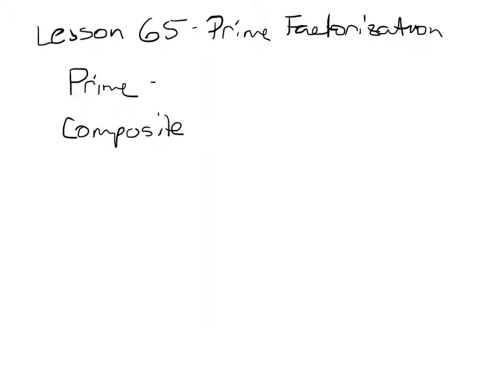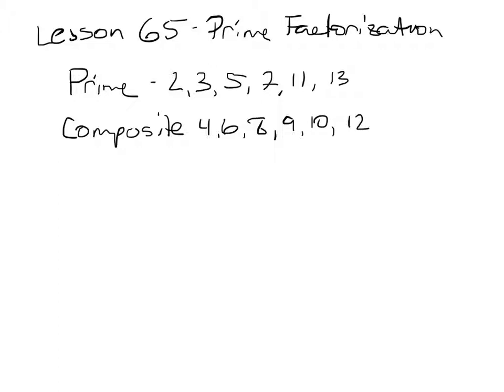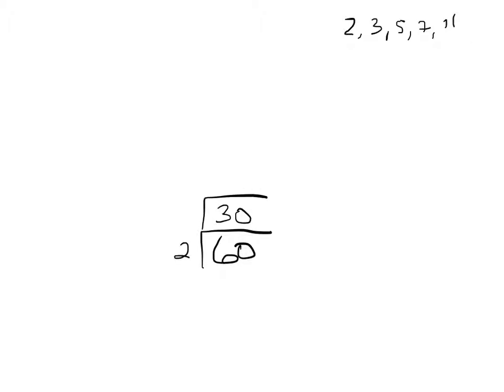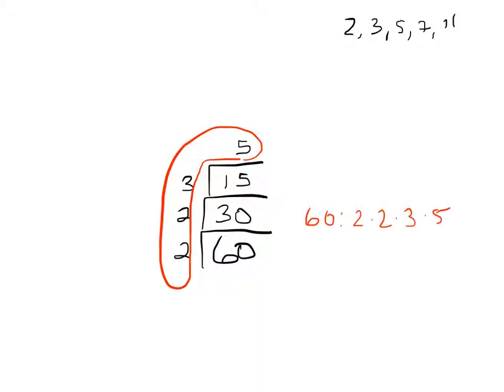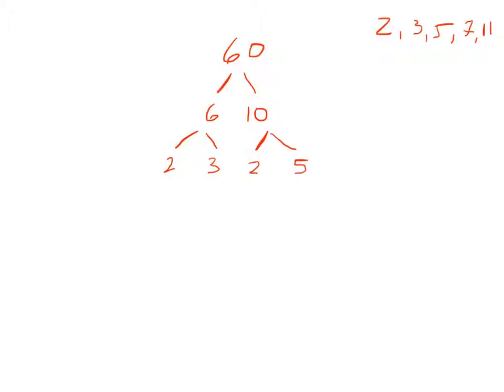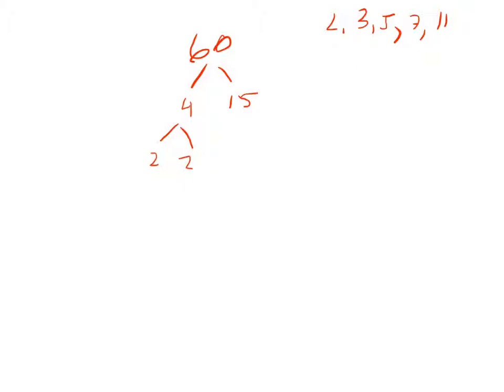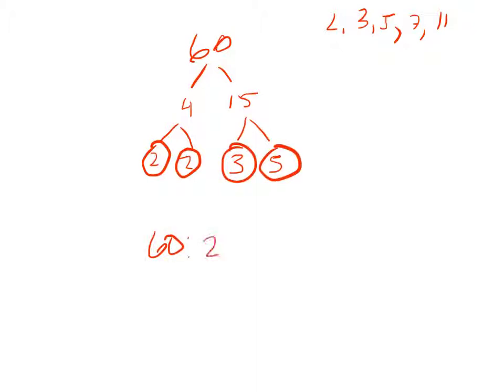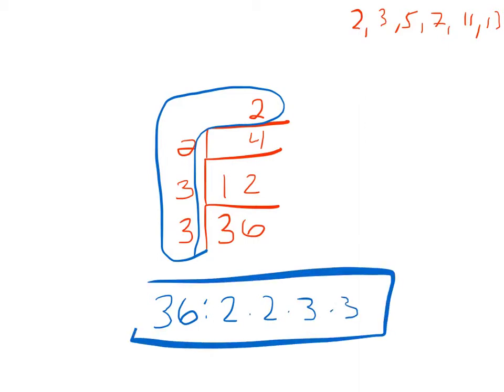Lesson 65 - 6th Grade